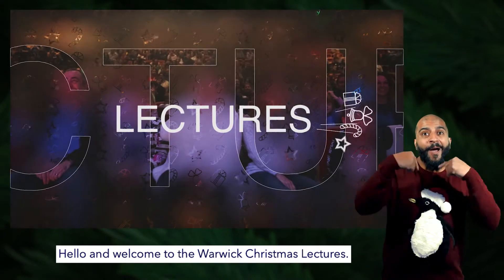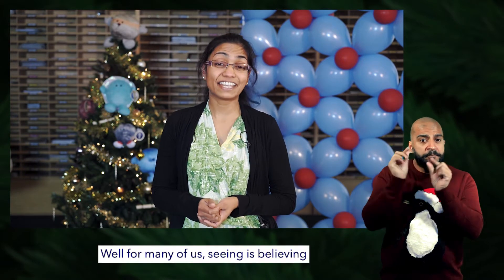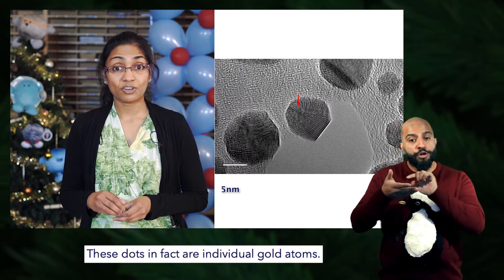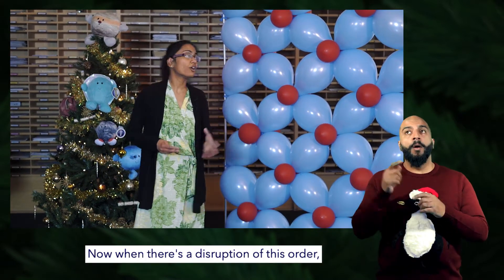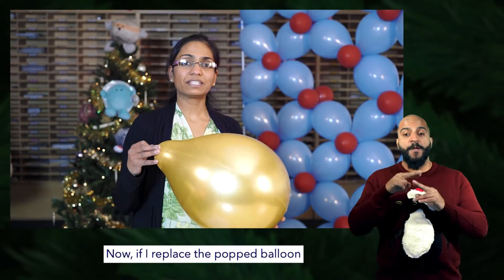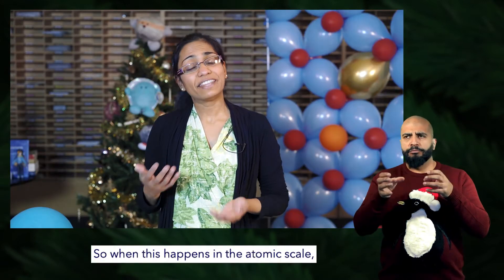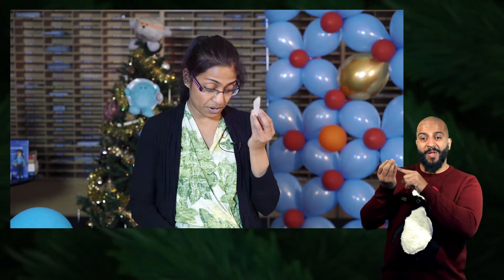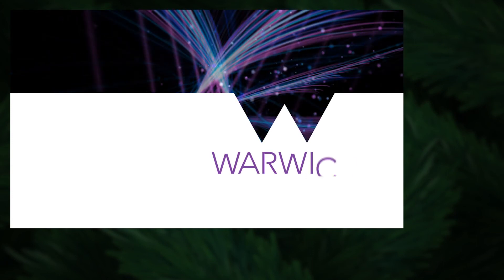Seeing Is Believing: The Huge Effect Of Tiny Atoms with Dr Aruni Fonseka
(most suited for 10+)
Have you ever wondered if atoms are real? Here to explain is Dr Aruni Fonseka, who works in the Physics Department at the University of Warwick. Her job involves using some of the most powerful microscopes in the world and she wants to explore with you the strange and curious influence that atoms have.